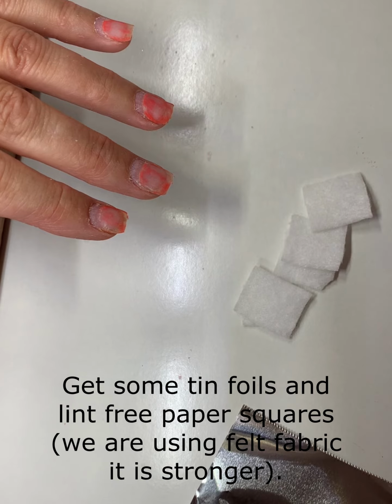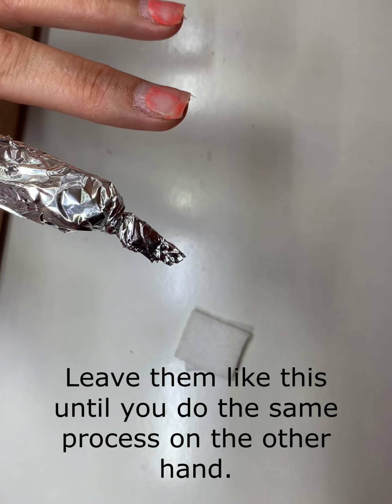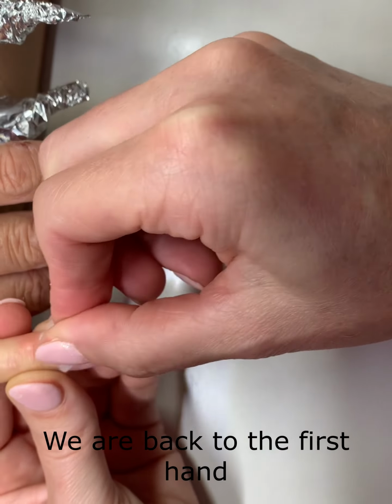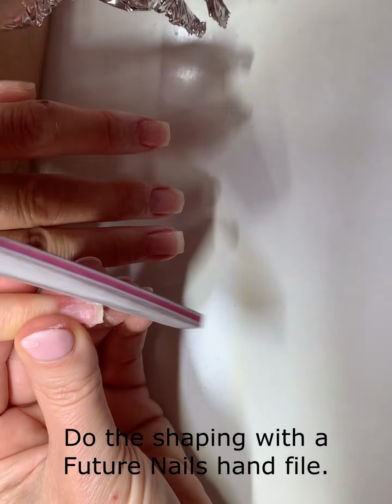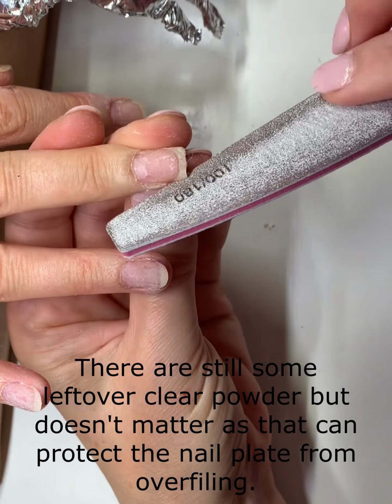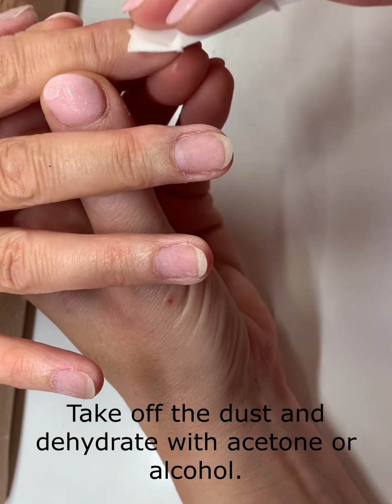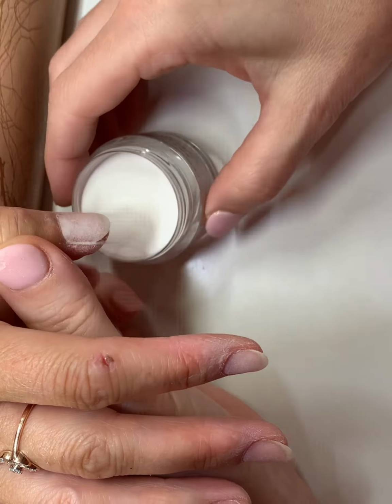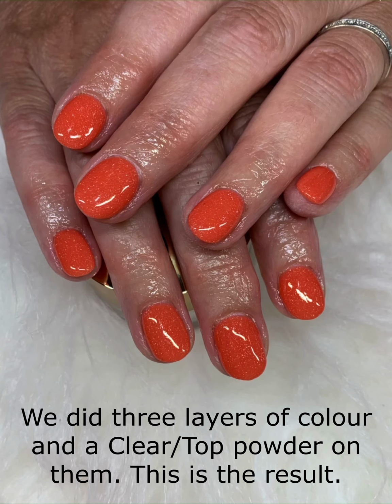Future Nails UK - Quick Drying Dip System | Dip Powder Soak Off in tin foil | Natural Nails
Future Nails - Quick Drying Dip Powder System - Taking off Dip Powder from natural nails, nice and simple as we do in our Salon by using tin foil and acetone.

Do you want to join to our Dip community on Facebook for tips, tricks and inspirations from other FN Dip lovers?

Are you new to Dip Powder Systems? We have starter kits for you in all sizes

Why is it quick drying? It's not about just drying quickly, there is a difference in formulation, you won't need to use the activator to get the dip layers dried, you only want to use it before the top coat.